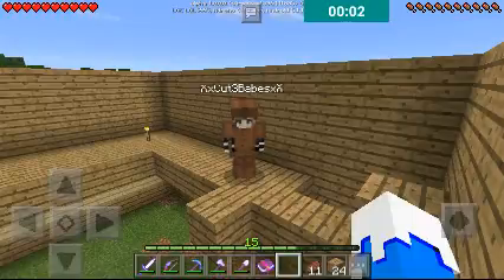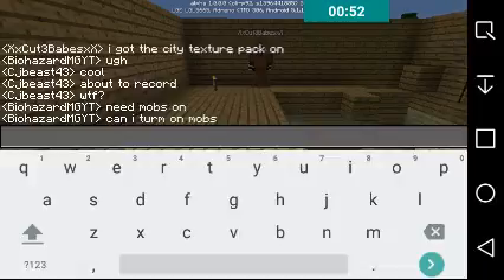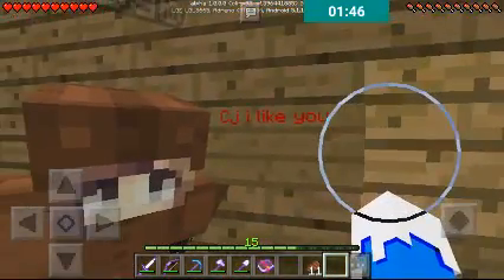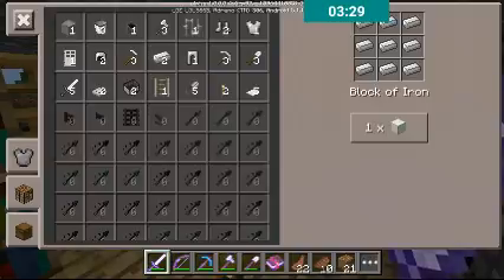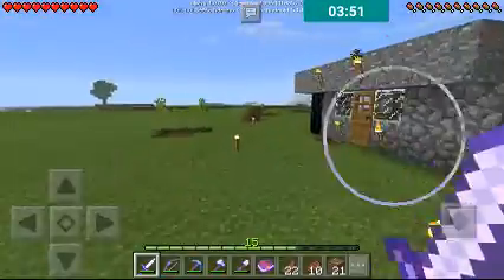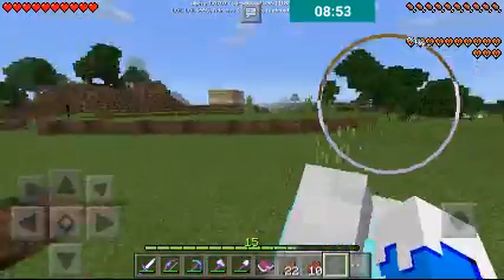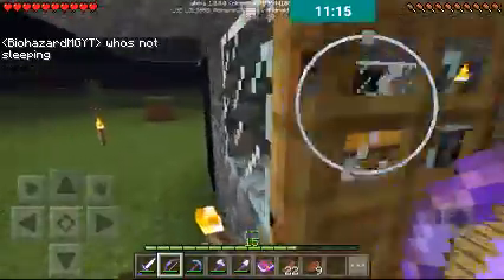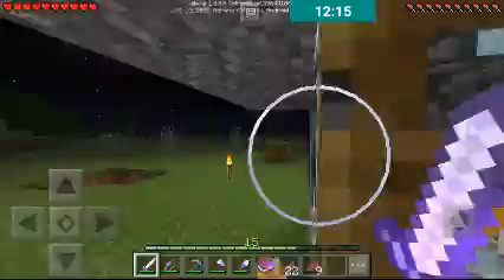Survival SMP [3] 2 Glitches & an Unexpected Start-off